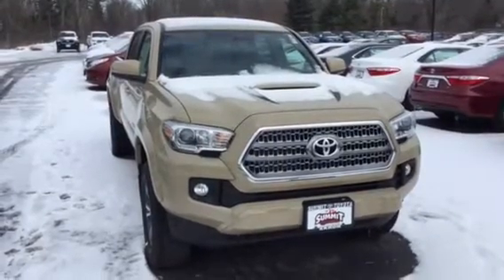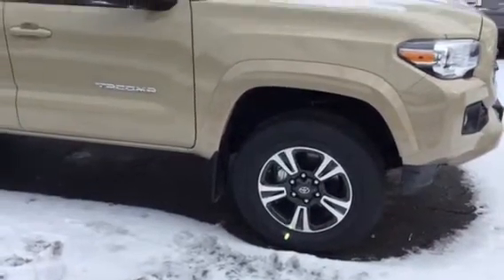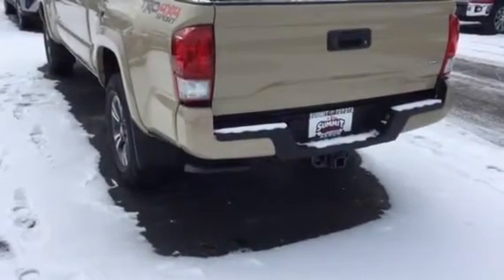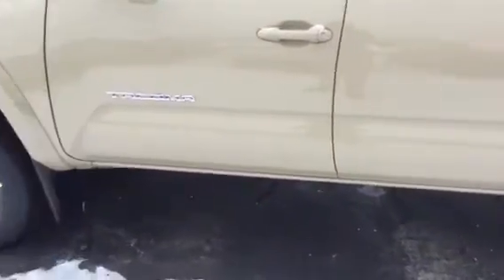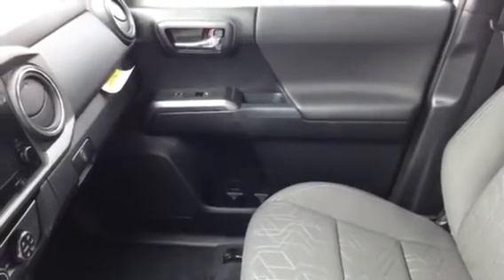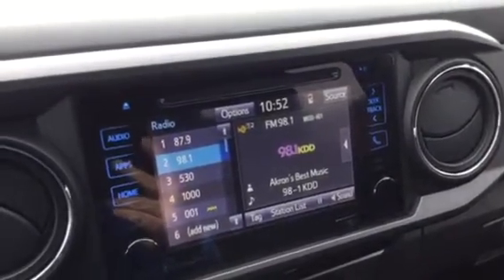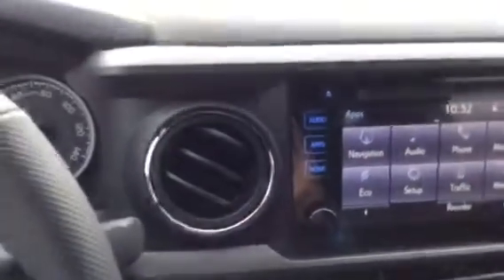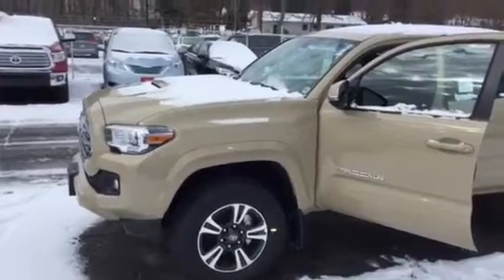2017 Toyota Tacoma TRD Sport Longbed 4x4 (Brad)